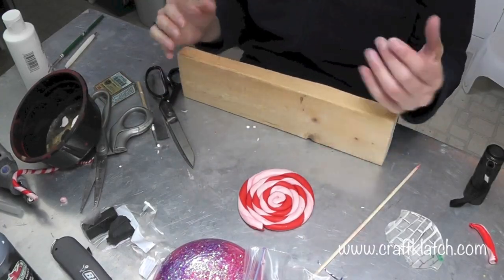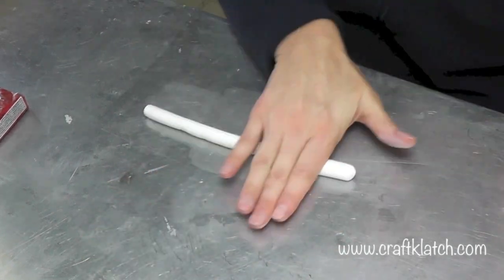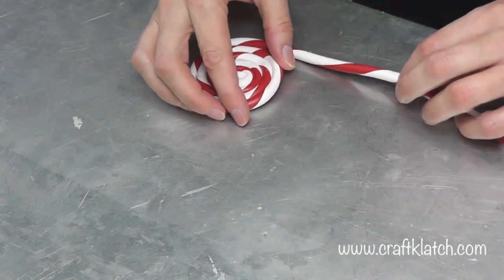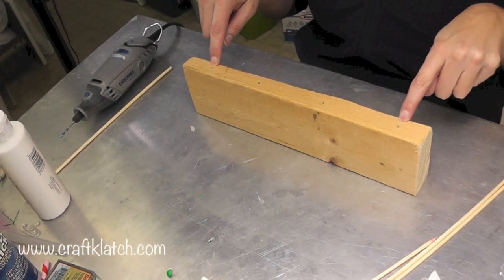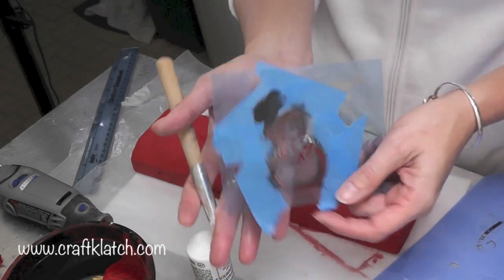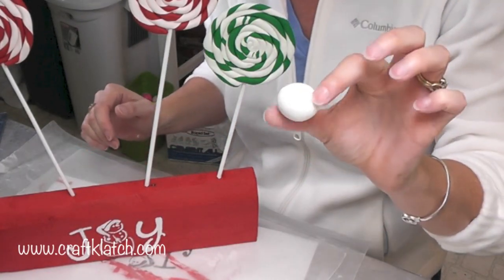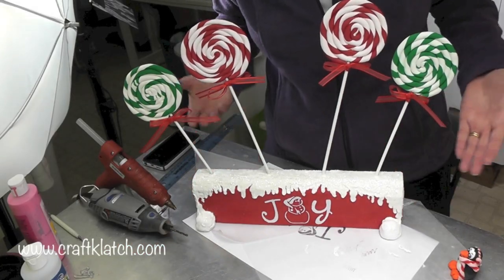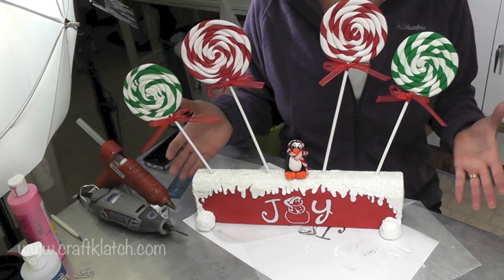DIY Lollipop Christmas Coaster Set Another Coaster Friday Craft Klatch Christmas Series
I will show you how to make this Lollipop Christmas Coaster Set, using scrap wood and polymer clay!  It's an easy DIY craft that works as a decoration and is functional!

- Red polymer clay
- Green polymer clay
- White polymer clay
-  Piece of scrap 2" x 4":
- Red ribbons
- White dimensional paint
- Skewer stick
- White glitter
- Red acrylic paint
- White acrylic paint
- E6000 glue

Mona